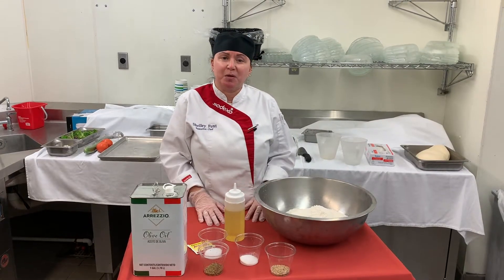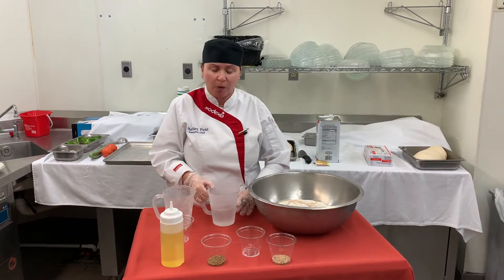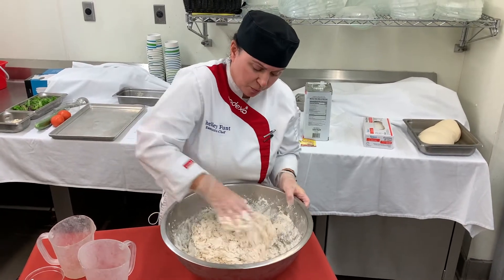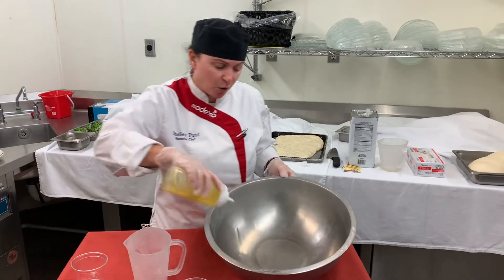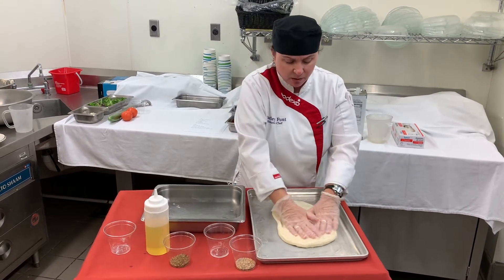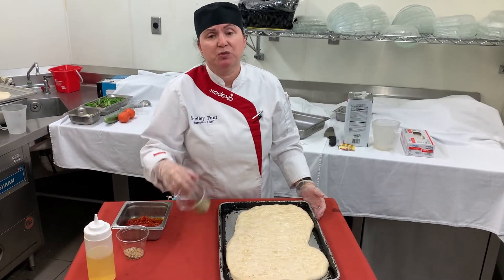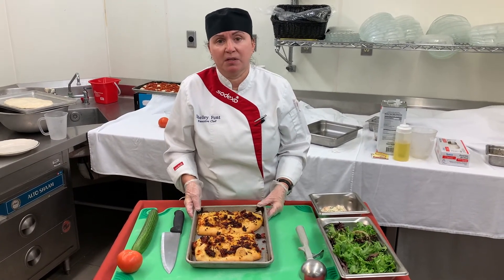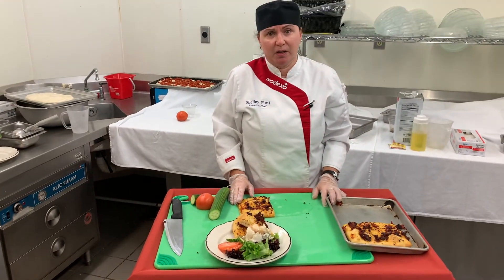What's Cooking? Focaccia Bread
Watch and learn as Chef Shelly makes focaccia bread, an Italian style flatbread.